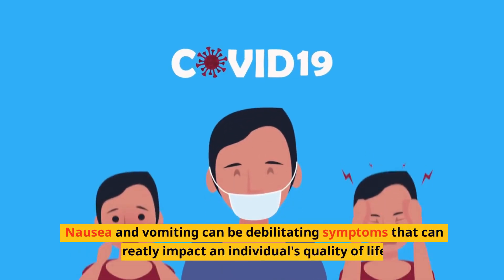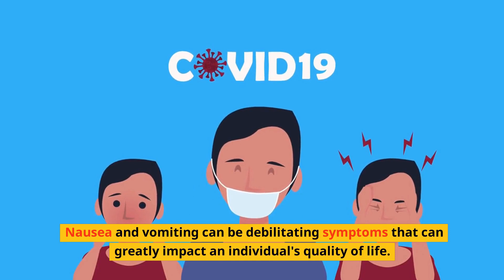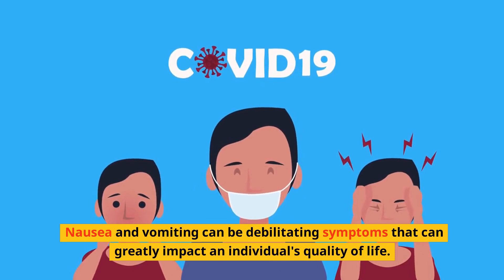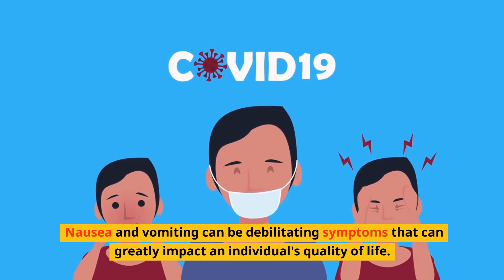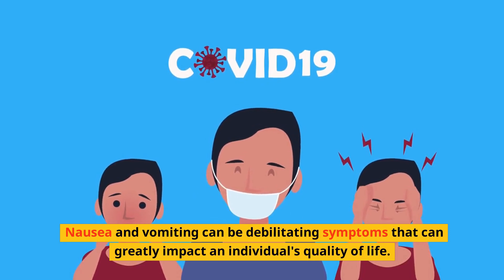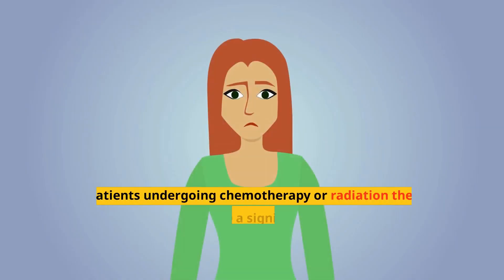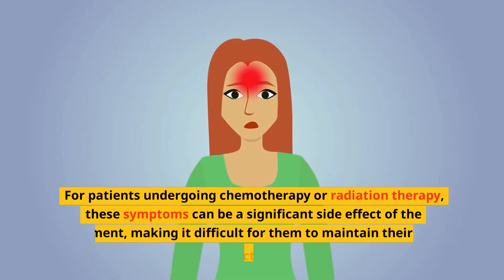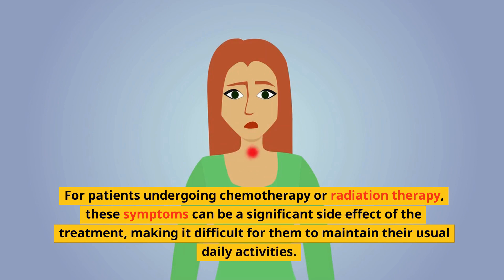What is ondansetron used for?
Ondansetron, more commonly known by its brand name Zofran, is a medication used to prevent and treat nausea and vomiting caused by a variety of conditions, including chemotherapy, radiation therapy, and surgery.
Nausea and vomiting can be debilitating symptoms that can greatly impact an individual's quality of life. For patients undergoing chemotherapy or radiation therapy, these symptoms can be a significant side effect of the treatment, making it difficult for them to maintain their usual daily activities. Similarly, for patients undergoing surgery, postoperative nausea and vomiting (PONV) can be a common complication that can prolong recovery time and hospital stays.
Ondansetron works by blocking the action of a chemical messenger in the body called serotonin, which is responsible for the feeling of nausea. By blocking the action of this chemical, ondansetron effectively reduces the feeling of nausea and vomiting.
Ondansetron is available in oral, injectable and suppository forms. It can be taken before or after the onset of symptoms, and it is typically used for a short period of time. It is important to note that ondansetron should not be used in cases of vomiting caused by a stomach or intestinal blockage.
In conclusion, Ondansetron is a powerful medication that can effectively prevent and treat nausea and vomiting caused by chemotherapy, radiation therapy, and surgery. It can greatly improve the quality of life of patients undergoing these treatments, and make it easier for them to maintain their usual daily activities. If you are experiencing nausea and vomiting, it is important to speak with your healthcare provider to determine the best course of treatment, including the use of ondansetron.